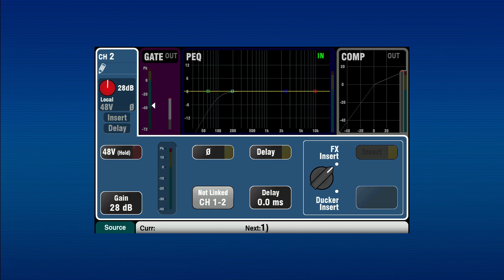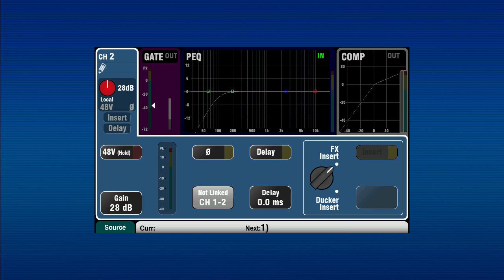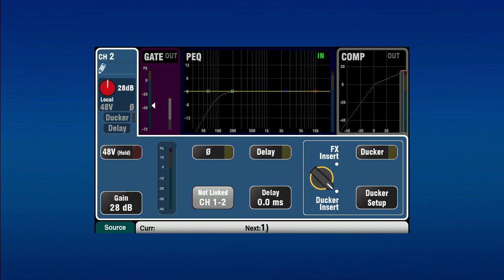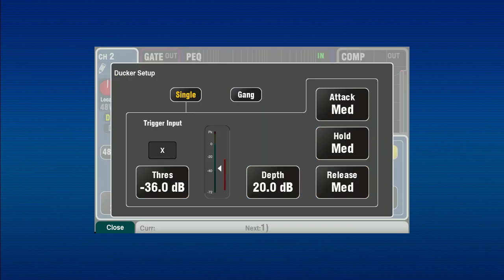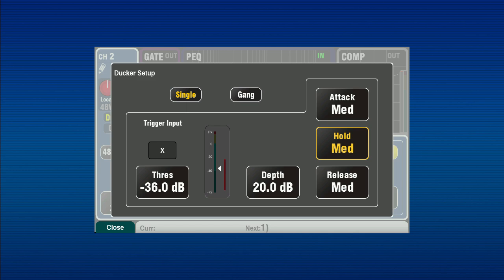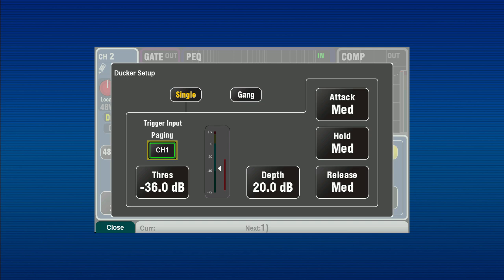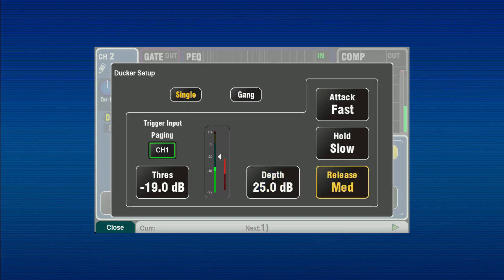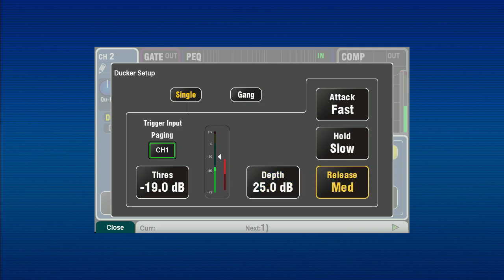Allen & Heath Qu Series - Ducker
A guide to Qu Ducker feature and setup instructions

A ducker is a dynamic tool for reducing the level of other channels when a priority channel is in use, for example when a person wishes to speak over background music without increasing overall output volume, or where a chairperson must be heard above others in a conference.

You can either select individual channels to be ducked or a number of channels can be ganged for simultaneous ducking by the Trigger Input.

First, set up all of the channels you require to be ducked by the Trigger Input.

In the channel Processing / preamp tab you will see an on-screen switch for FX and Ducker Insert.

Select Ducker Insert to enable Setup options and press the on-screen IN button to activate.

In the Ducker Setup, there are options for ducking individual or ganged channels, trigger select, input threshold and depth, and attack, hold, release controls for dynamic response.

Select the Trigger channel. This is the channel being given priority over other inputs.

Channels which have been ganged in the ducker will automatically select the same Trigger.

Set the Threshold so that ducking starts when the Trigger Input reaches an adequate level.

Next set Depth to give the required level of reduction to the ducked channels.

Attack, Hold and Release change how quickly ducking reaches maximum reduction, how long reduction is held and how fast level returns to normal.

Settings are fast, medium and slow for simple setup and operation.

Experiment with these for different applications.